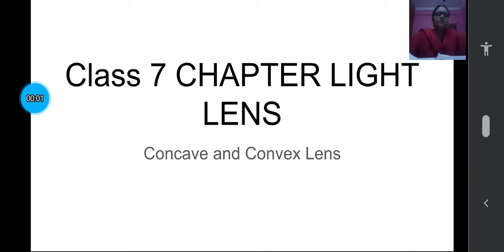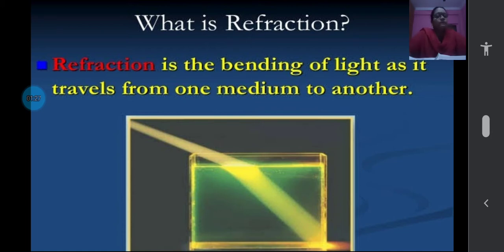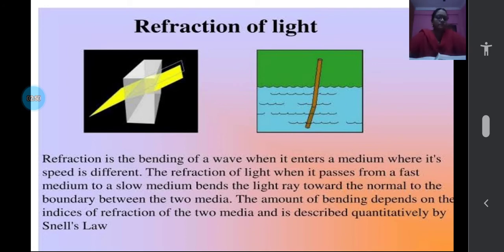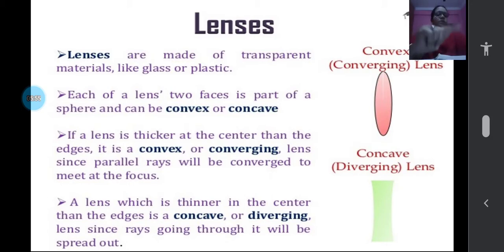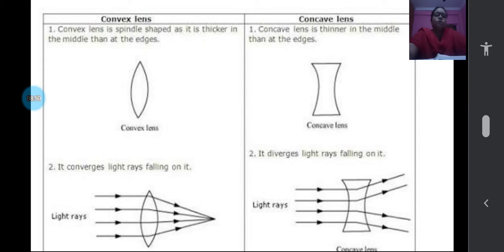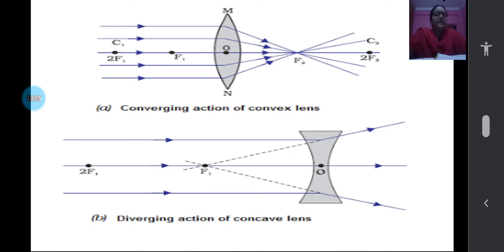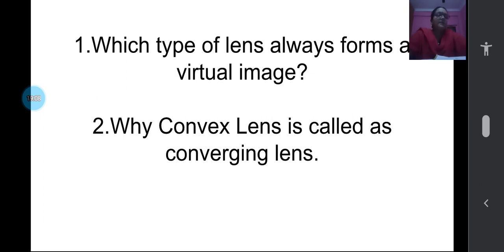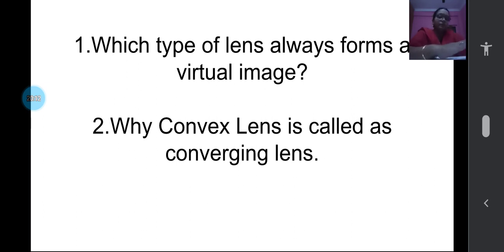Class 7 Physics Chapter Light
Concave and Convex Lens